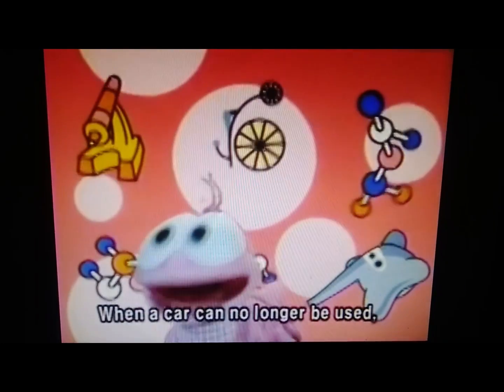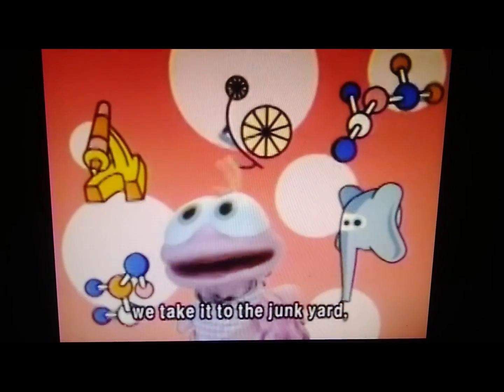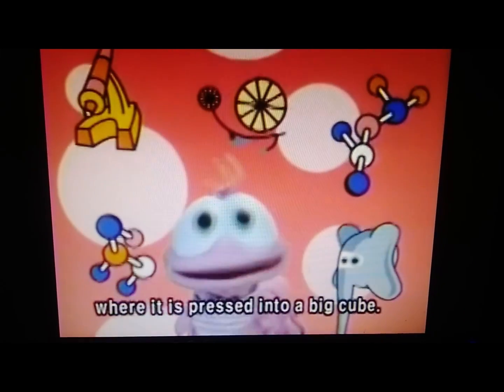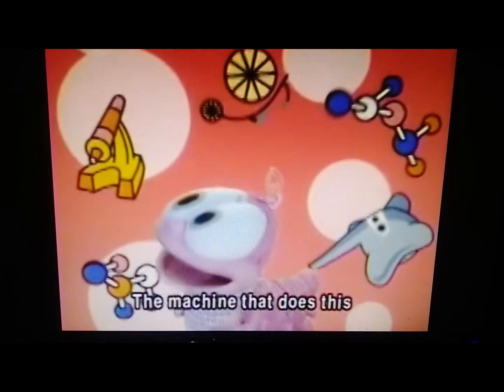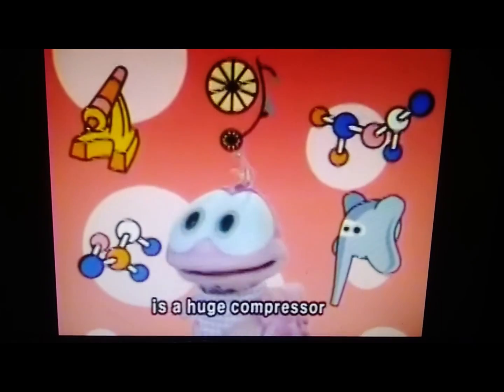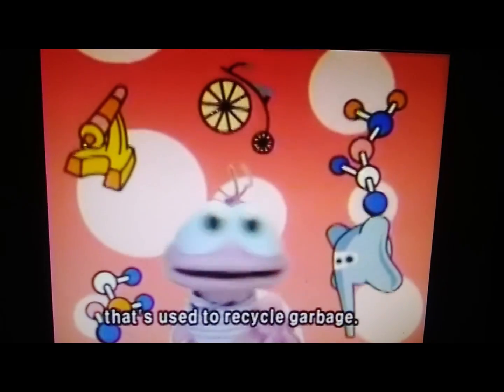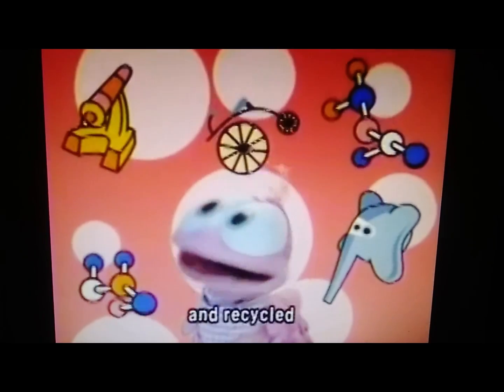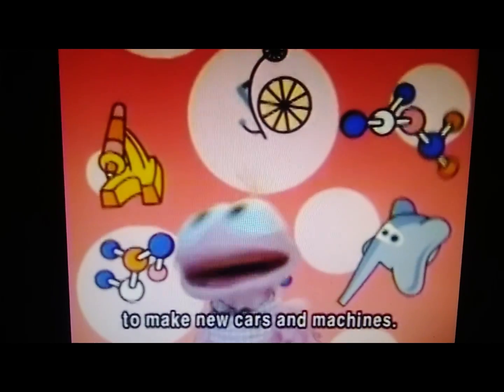The Big Bug Show: The Junkyard